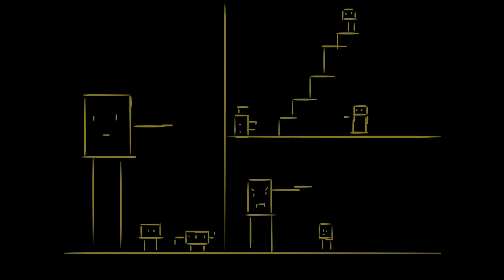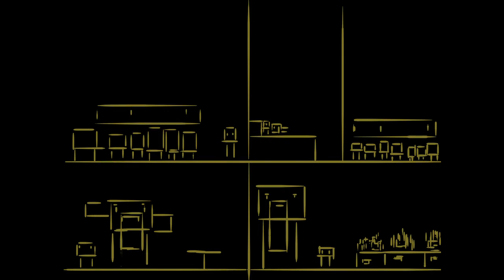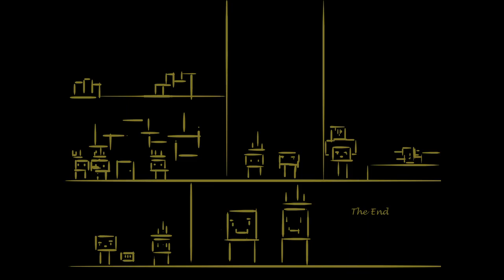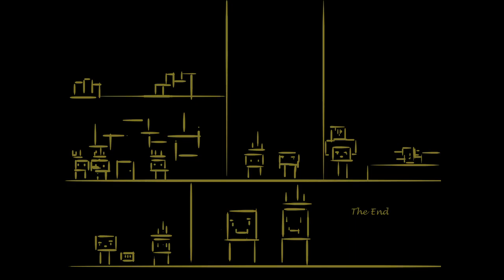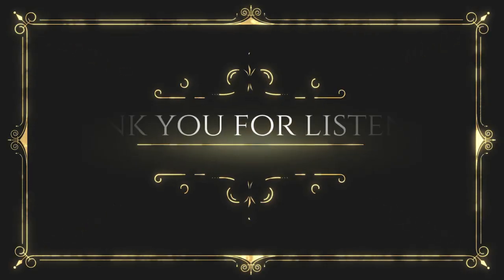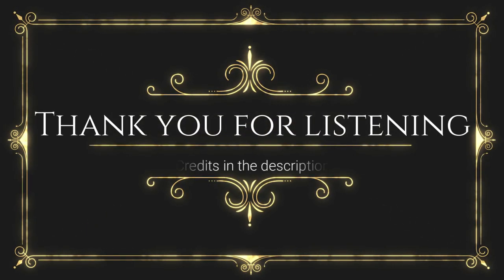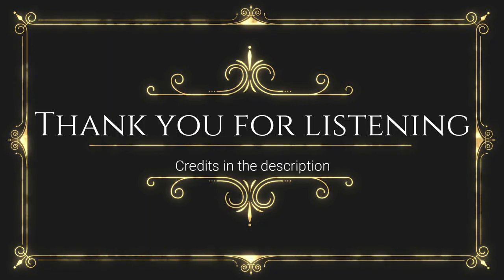4. The Story of the Youth Who Went Forth to Learn What Fear Was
A youth (name never given) is so dumb that he does not know what it means to be afraid of things. Will he find out? I'll never tell. Yes I will. But not in the description. That's a spoiler.